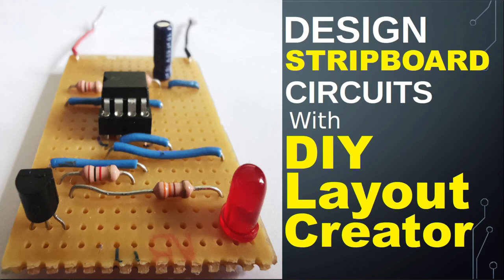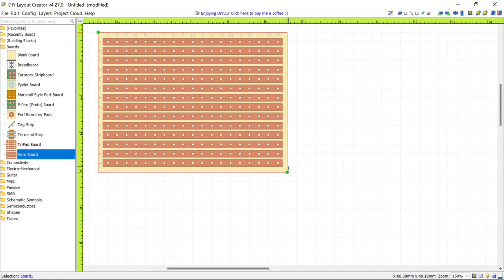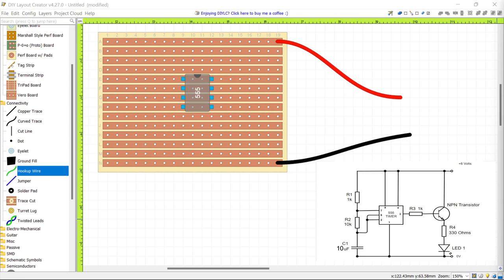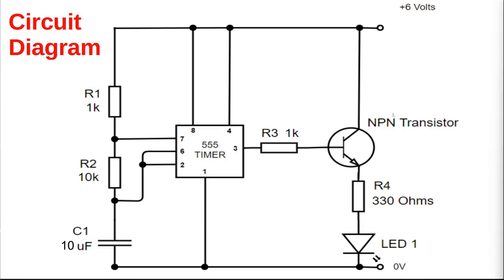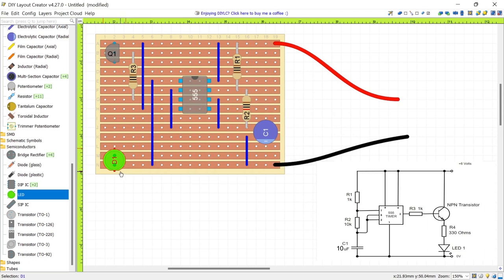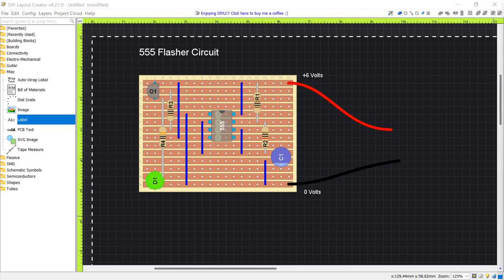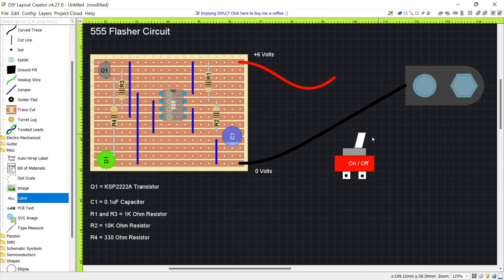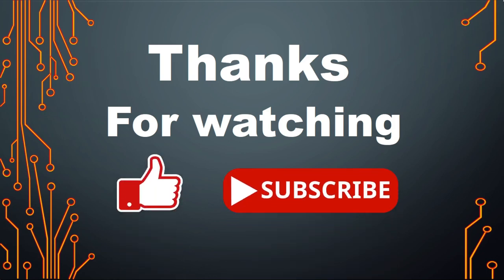Design Circuits on Stripboard or Veroboard for FREE with DIY Layout Creator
Learn how to design and build electronic circuits on stripboard using DIYLC. Stripboard is an alternative to PCB or printed circuit board that can be used to make or prototype electronic circuits cheaply and easily. DIY Layout Creator makes the design process easier. DIYLC or DIY Layout Creator Tutorial.